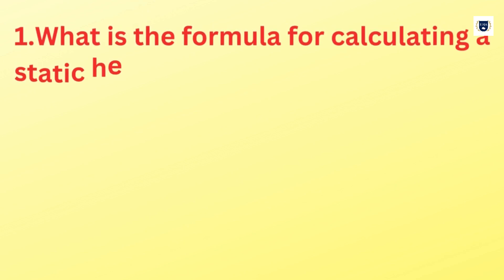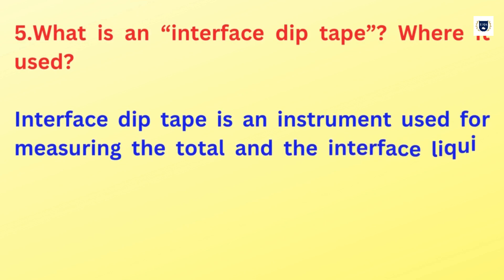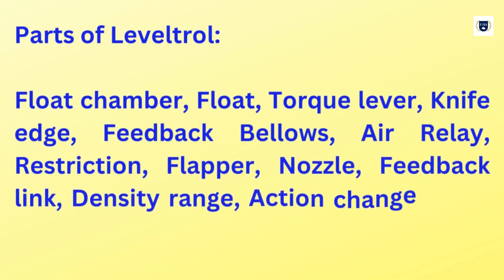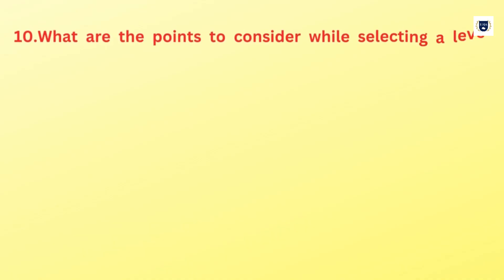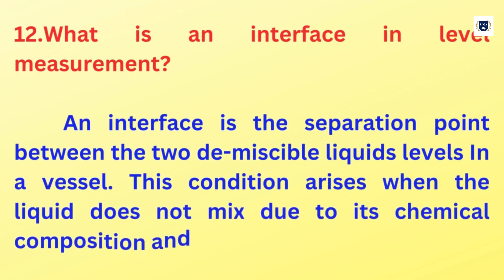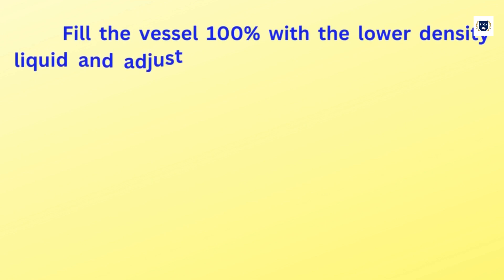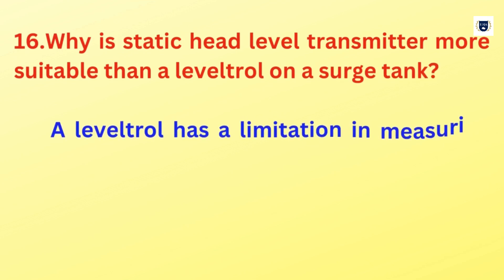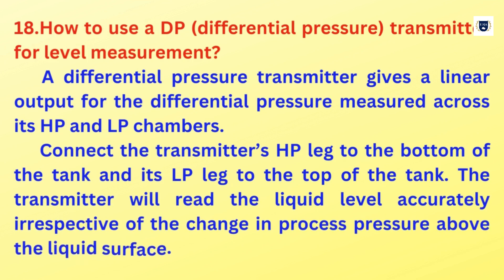Level measurement basics questions & Answers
In this video we are covering
1.What is the formula for calculating a static head?
2.What are the simple methods for measuring level?
3.How to convert  a pressure gauge into a level gauge?
4.What is the density of crude oil?
5.What is an “interface dip tape”? Where it used?
6.Explain how a Leveltrol works? Name the parts of a pneumatic Leveltrol.
7.What is a static head level transmitter?
8.What are the application limits of a Leveltrol and a static head level transmitter?
9.What is the operating principle of a Magnetrol level switch?
10.What are the points to consider while selecting a level switch for a particular process?
11.What type of level measuring instrument is suitable for closed tank?
12.What is an interface in level measurement?
13.How to calibrate a leveltrol for an interface level measurement?
14.How to calibrate a static head level transmitter for an interface measurement?
15.Why is a leveltrol more suitable than a static head level transmitter on a separator?
16.Why is static head level transmitter more suitable than a leveltrol on a surge tank?
17.Why is a gap controller often used in controlling a level in a high pressure vessel?
18.How to use a DP (differential pressure) transmitter for level measurement?